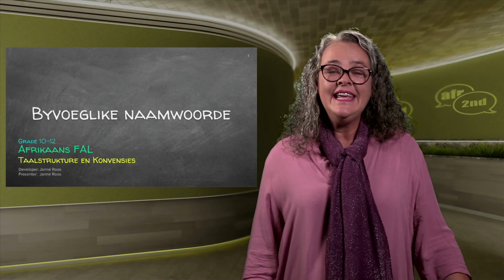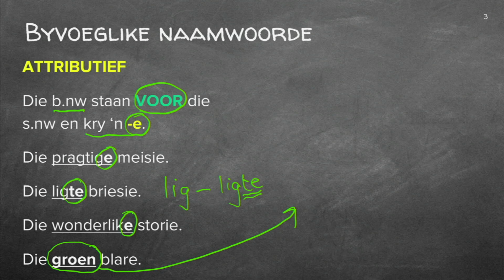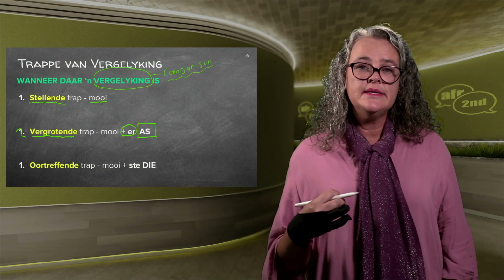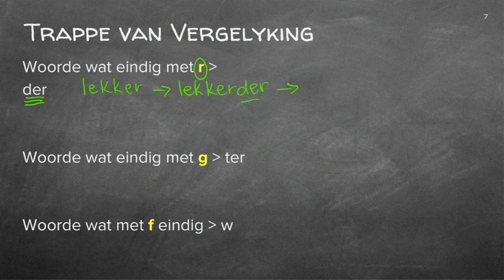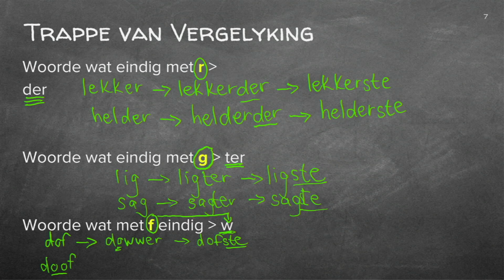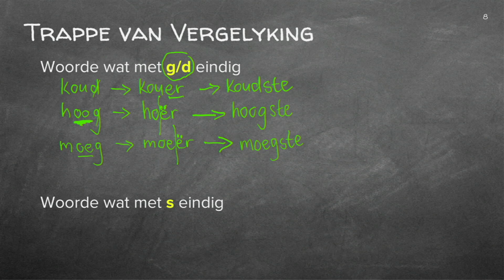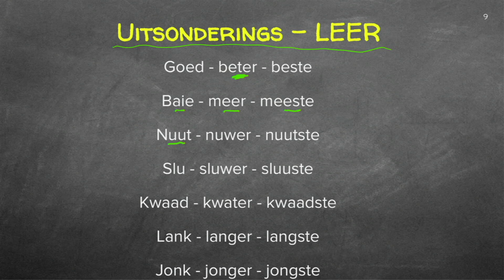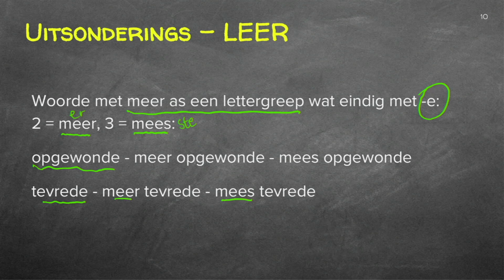11.9 WOORDSOORTE - BYVOEGLIKE NAAMWOORDE